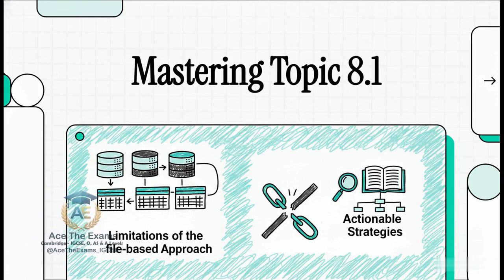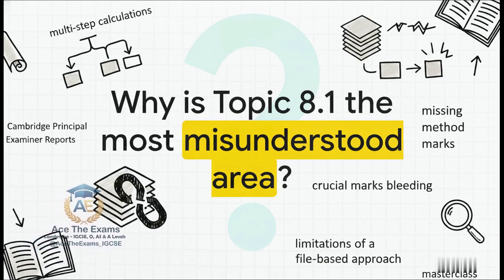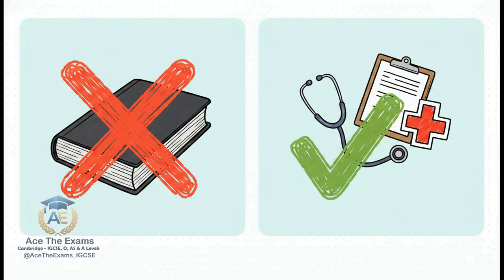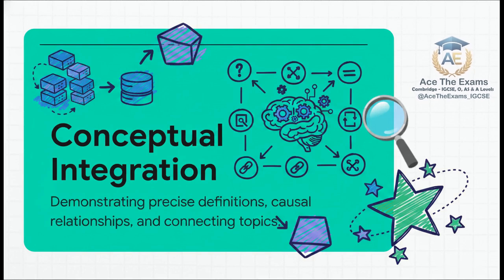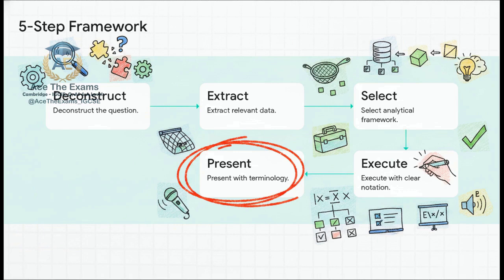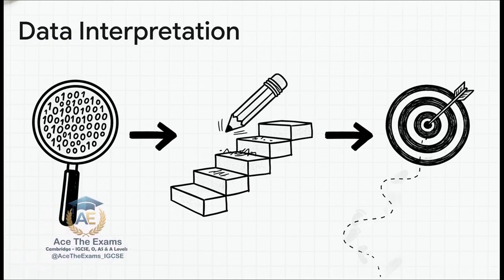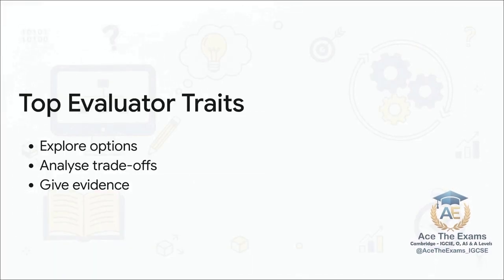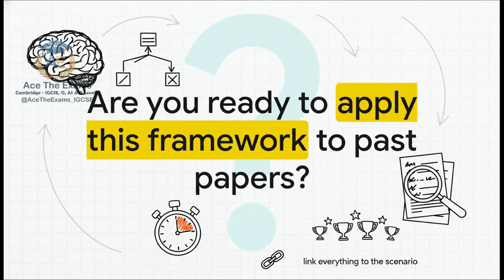Database Concepts Limitations of File Based Approach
Learn database concepts limitations of file based approach quickly with clear exam-focused steps and a concise worked explanation. examtips alevel computerscience #9618